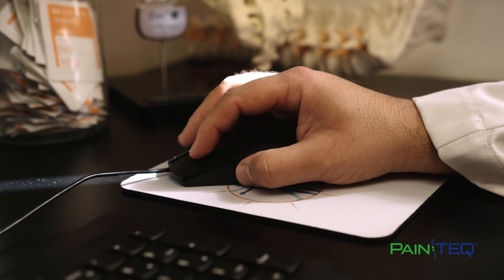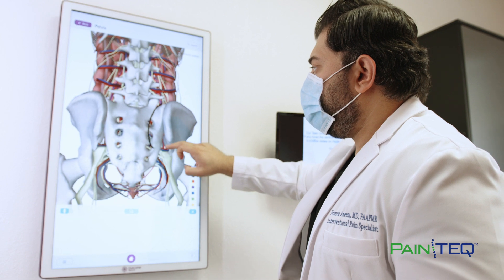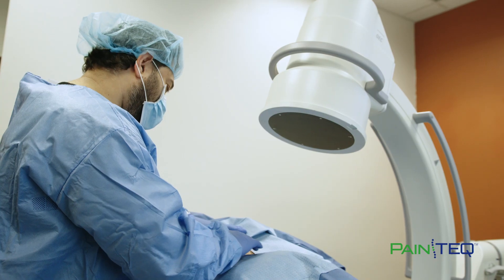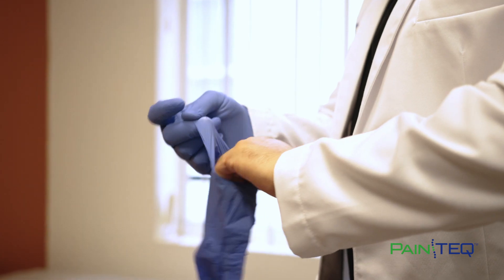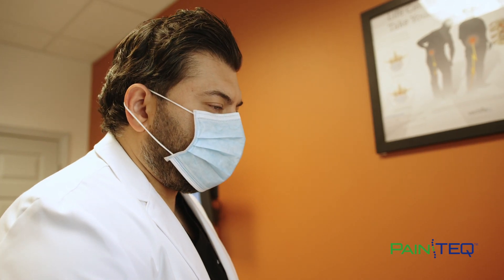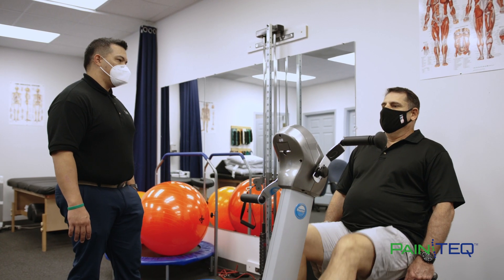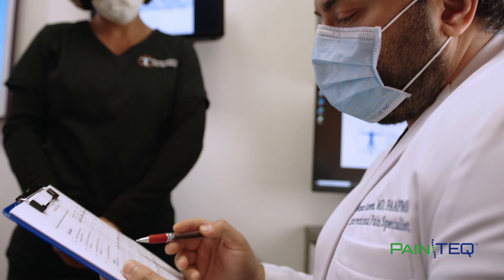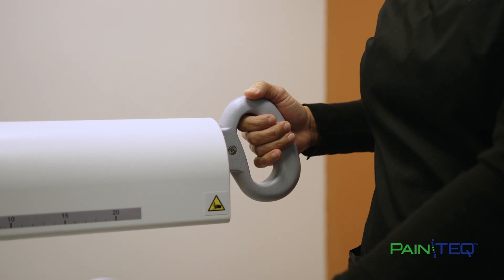Treating SI Joint Dysfunction With LinQ – Dr. Azeem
Interventional Pain Physician, Dr. Noman Azeem, uses LinQ in his practice to treat sacroiliac (SI) joint dysfunction and low back pain. See how LinQ has had a positive effect on his patient outcomes.

Utilizing the LinQ system, Dr. Azeem successfully treated SI joint pain patients who have had previously failed therapies. If you are looking for a better way to treat chronic low backpain and SI joint dysfunction, then it's time to consider LinQ.